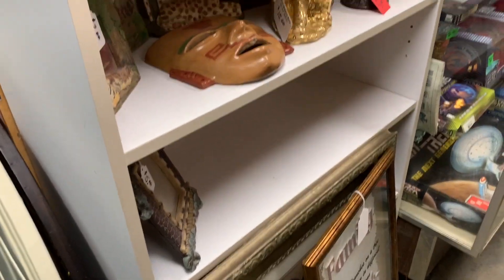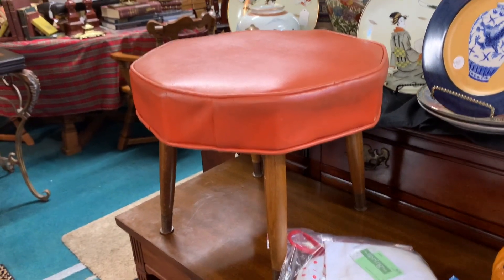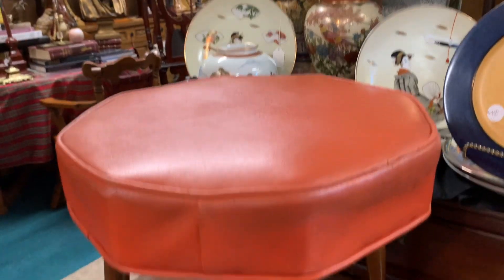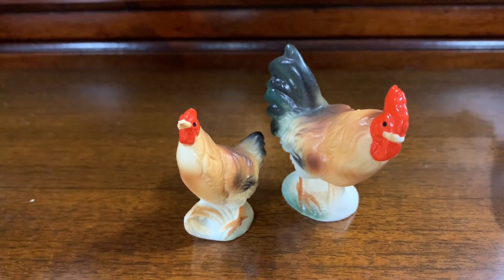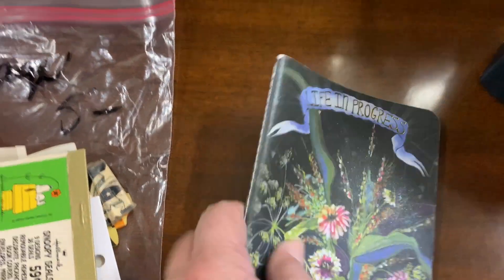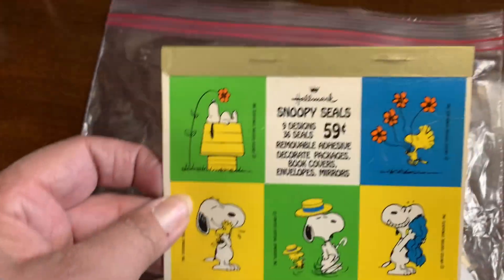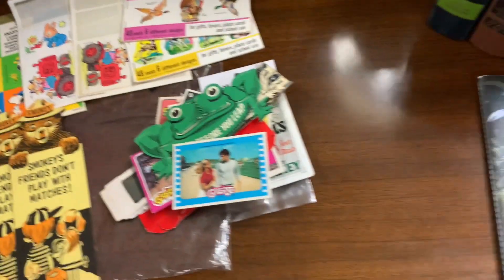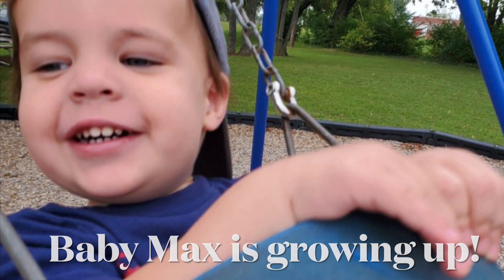Pumpkins and Stickers and Mushrooms, Oh My!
We put out new videos weekly. We also have a fun live chat every Friday night at 9:00 p.m. CST called Flippin' and Sippin'...we'd love to see you there!